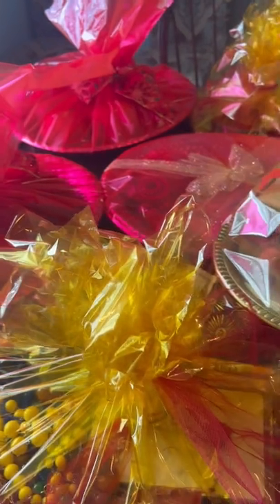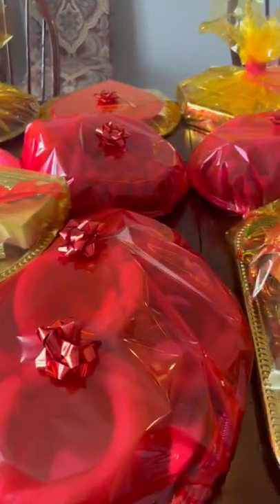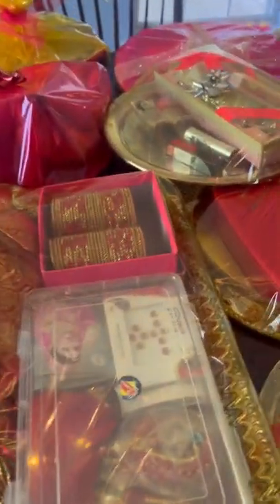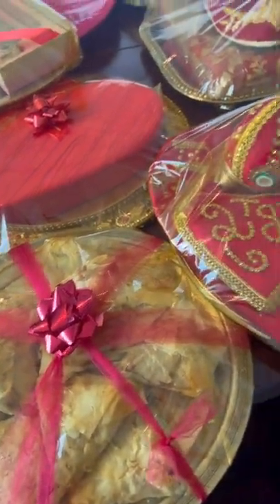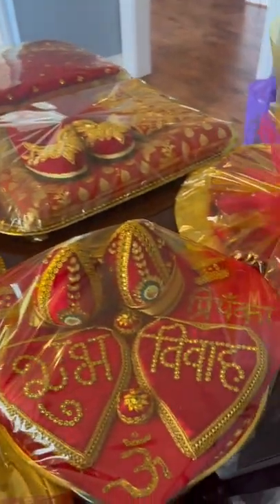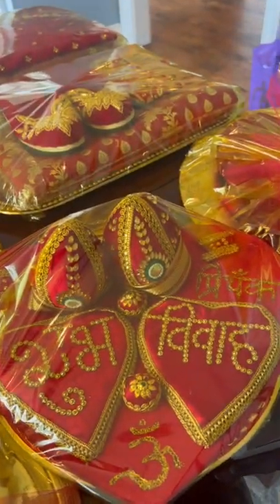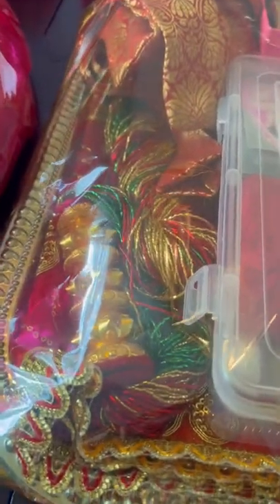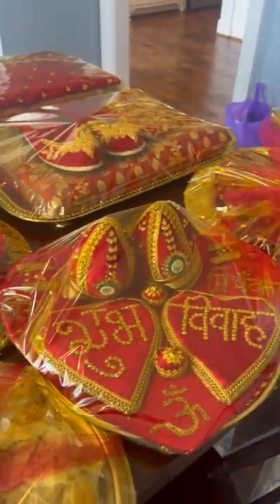Saipatta from Groom Side of the Family, traditional Nepali ritual, please listen video 🙏🙏💐💐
Our Son Dr. Beraht Thapa is getting married in 3 Days. I will be posting all the Nepali Wedding Ceremonies💕💐